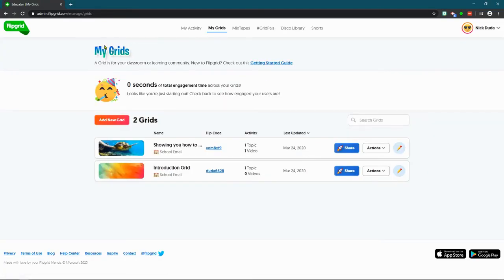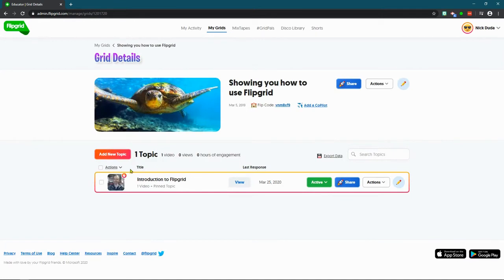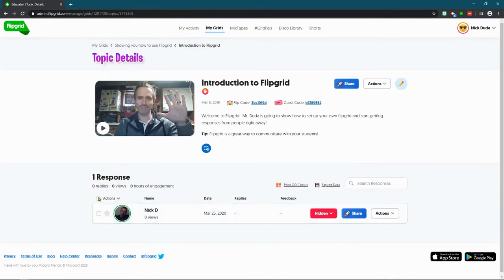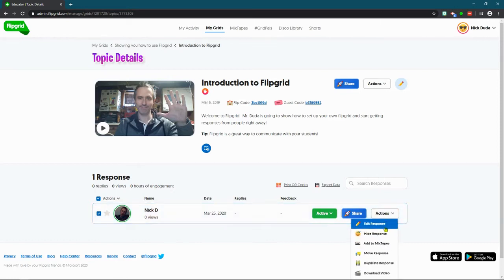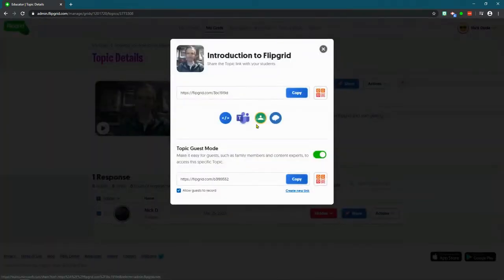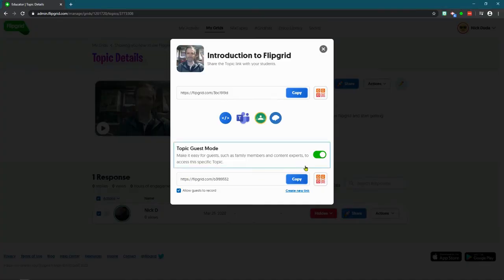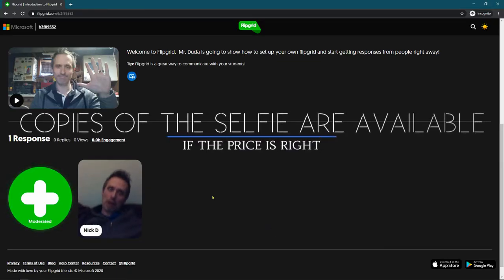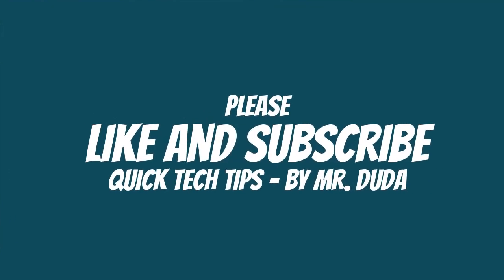How do I approve Flipgrid posts??! Quick Tech Tip from STEM with Mr. Duda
Are you having trouble figuring out where to approve your moderated posts on Flipgrid?  I have the answer for you!